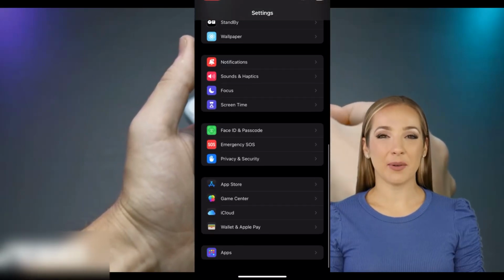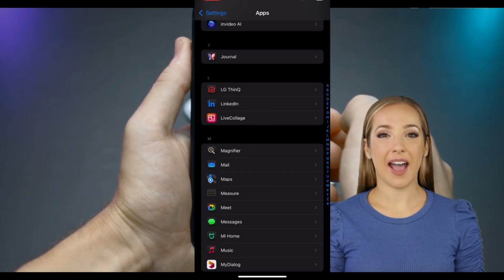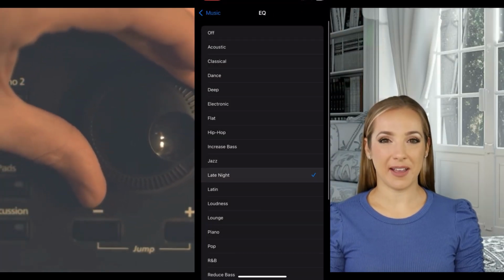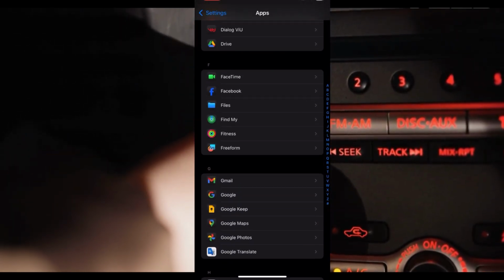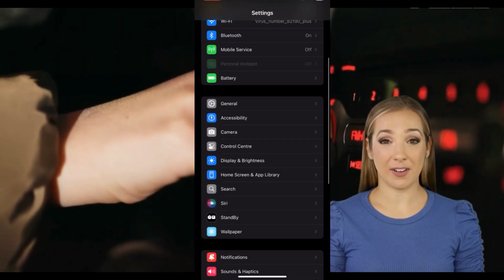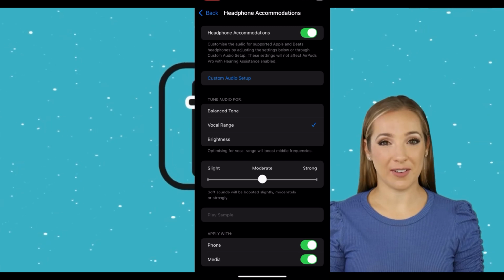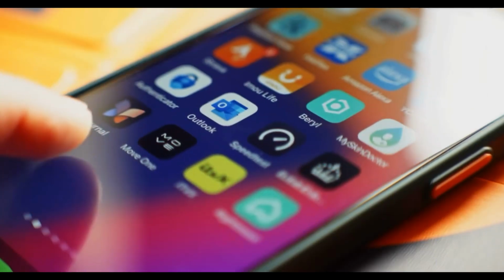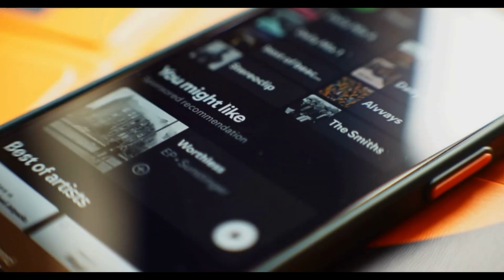iPhone Audio Settings for Quality Sounds - iPhone Sound Problem Solved